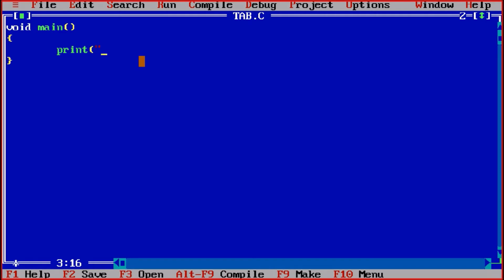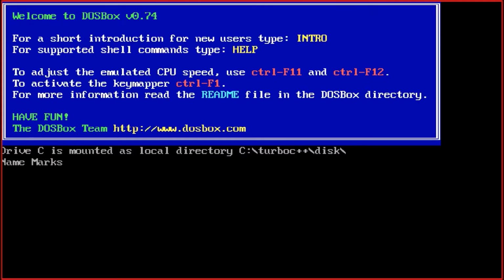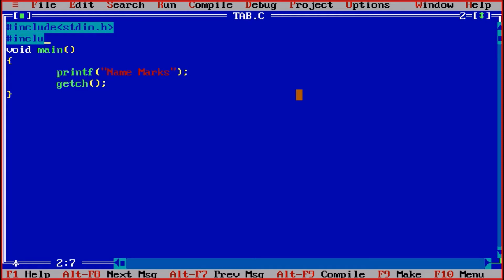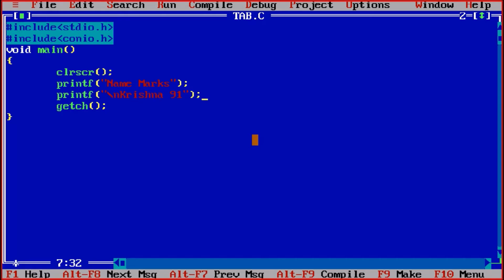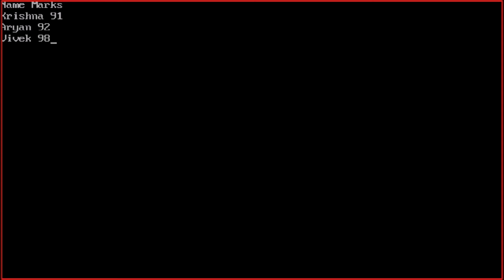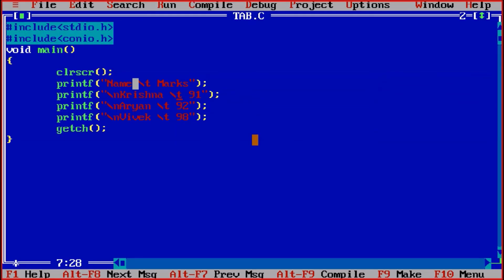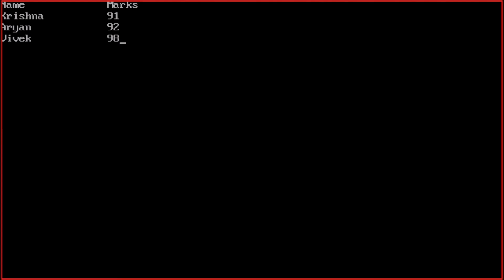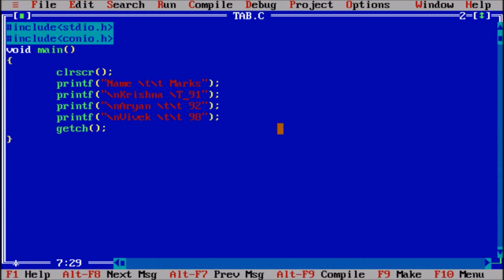P4 | Program to Generate Table for Name and Marks of 3 Students | C Programming Language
Steps:
1) My Computer - C Drive - Turbo C - BIN - TC
2) File - Click on New File
3) Displays the Table of Name & Marks of 3 Students

Program to generate the following table
Name            Marks
Krishna          91
Aryan             92
Vivek              98